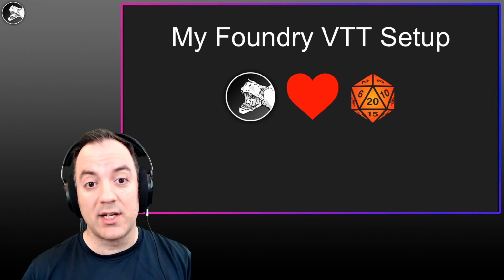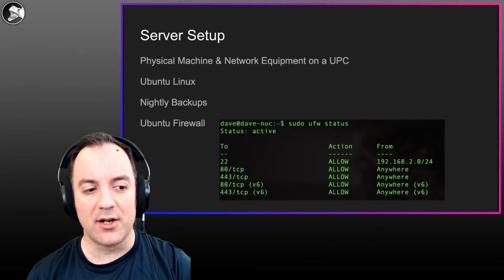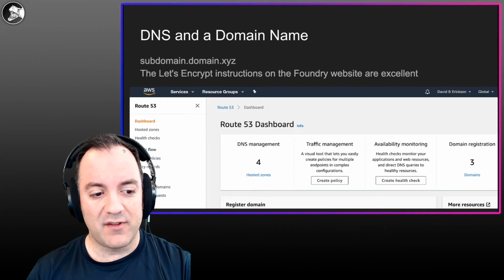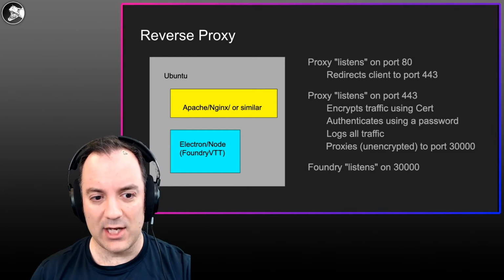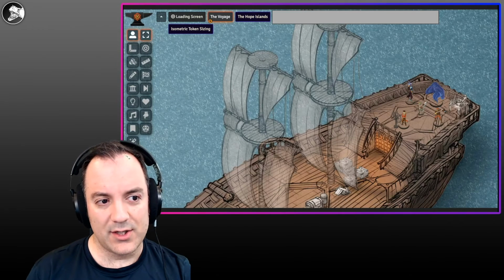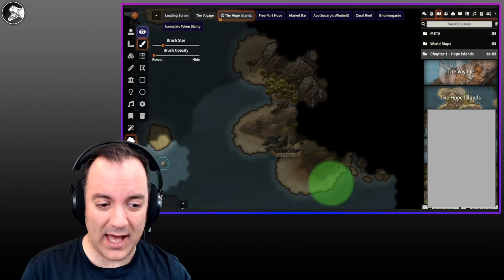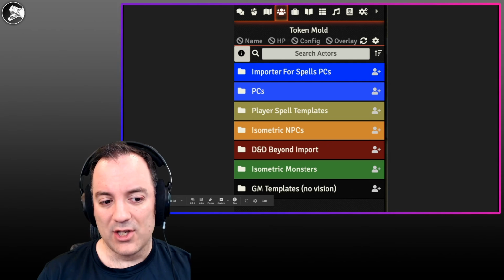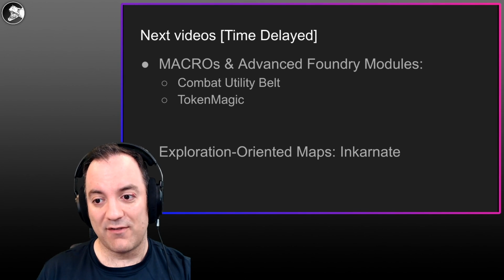My Foundry VTT Software Setup for D&D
As a computer person I feel a responsibility for sharing a bit about how I set up a home server.  Aside from port forwarding, almost all of this applies to running Ubuntu up in the cloud somewhere.  I’m not here to document the step by step, but all of these topics are good things for you to learn and look into if you are going to run a server longer term.  If you aren’t into that … well lots of options like The Forge and even VPNs that allow web hosting are discussed elsewhere.  This is how *I* run.  Hope it helps someone.

Also … I go through my Scene and Actor organization.

00:00 Intro
00:33 Server Setup
04:29 Port Forwarding
09:09 Reverse Proxy
12:55 Dropbox and symbolic links
14:16 Custom Login Page, LegendKeeper
15:14 Landing Pages as instructions
16:07 Scene Organization and Token Sizer
18:38 Regional Map Exploration
19:59 Actor Organization
23:33 MACRO Organization
26:44 Next videos and thanks